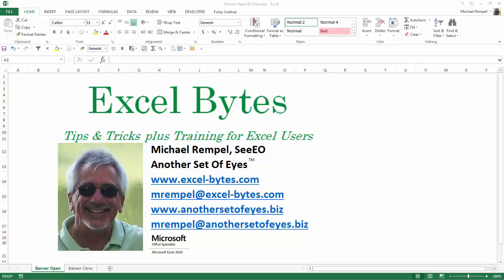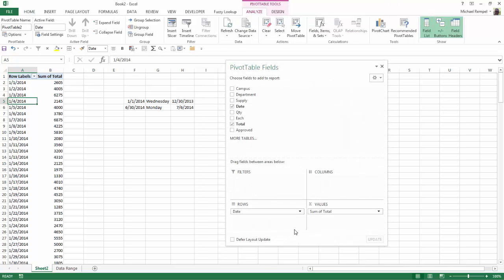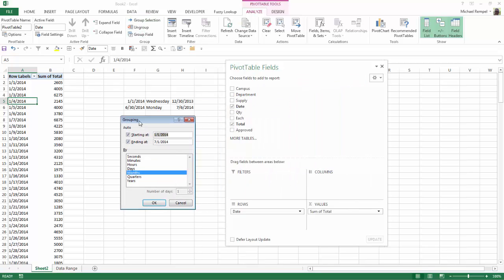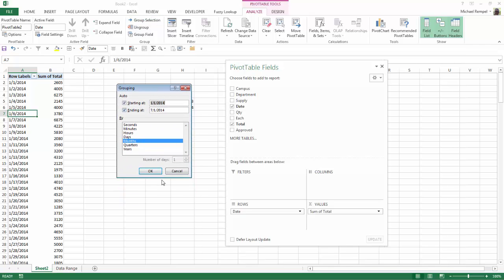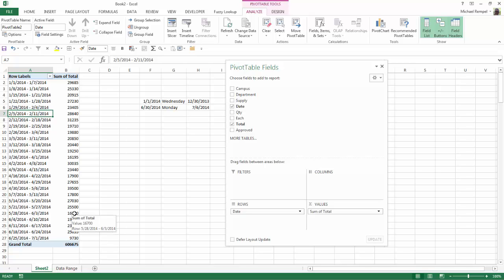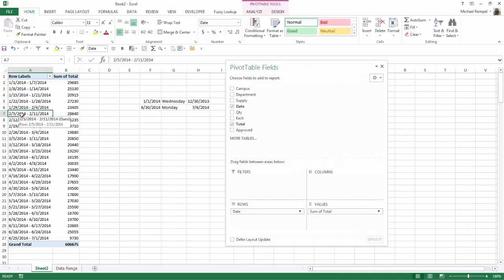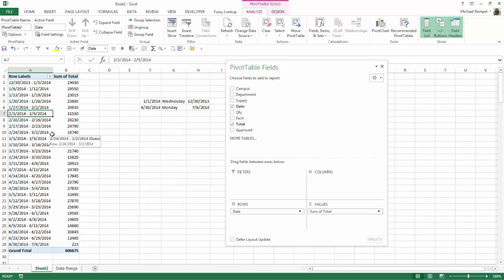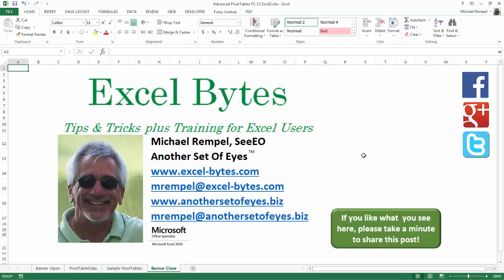How to Group PivotTable Data Into Weeks In Excel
Here is how you can group your PivotTable data into weekly periods in Excel.